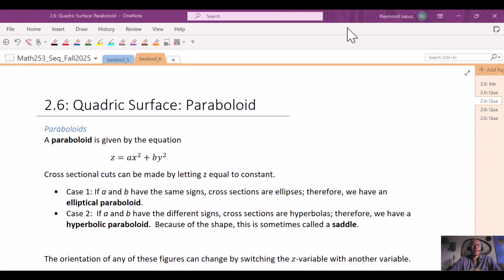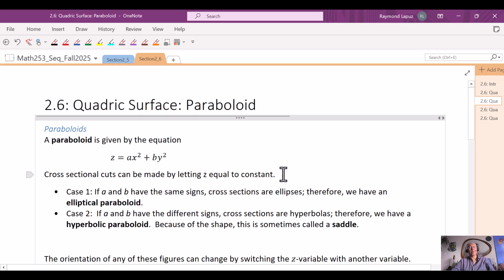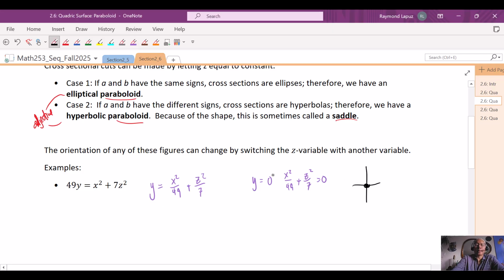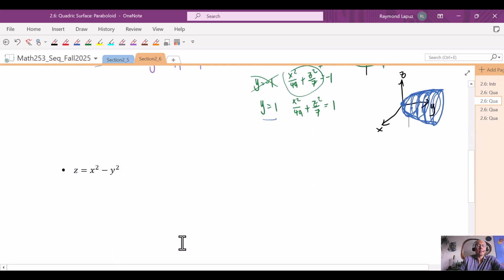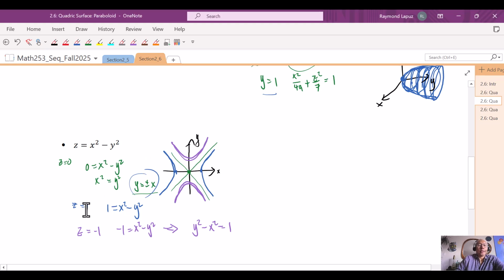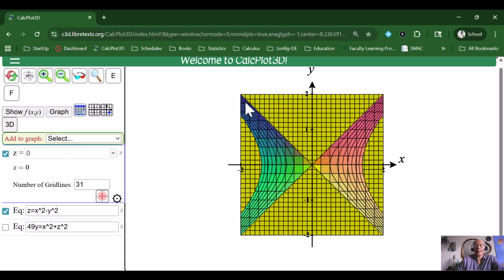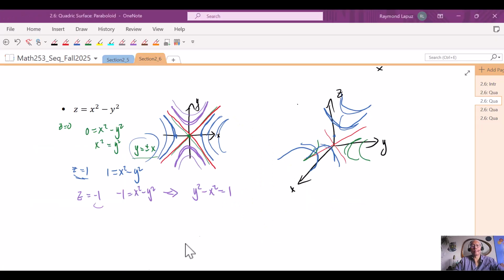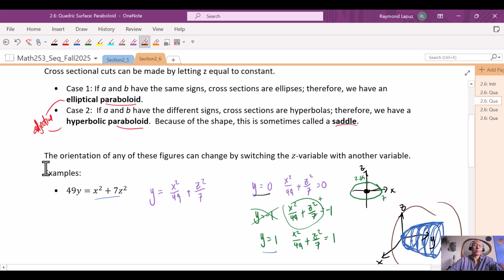m253SeqF25 Sect2 6 part3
Quadric Surfaces: Paraboloids
OpenStax Text
Cañada College
Ray Lapuz